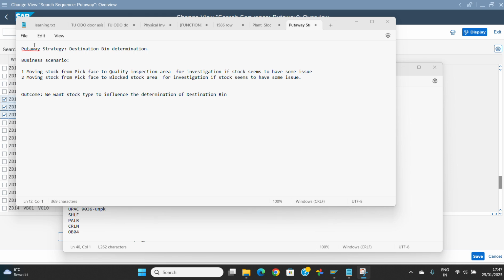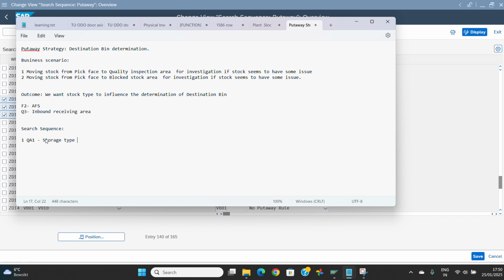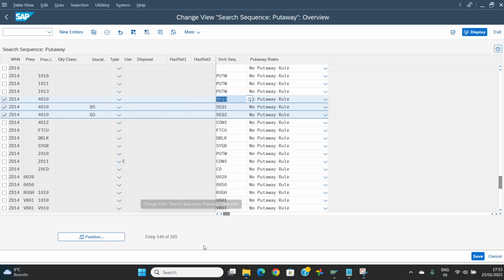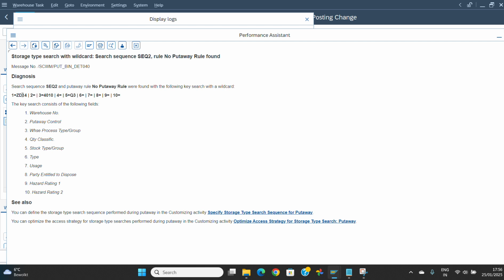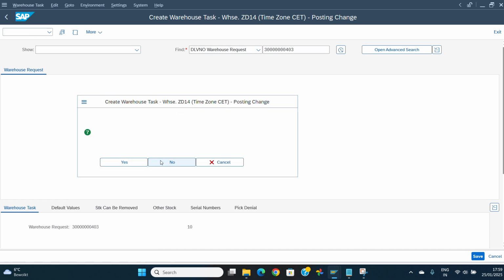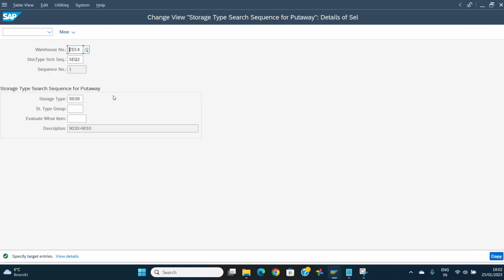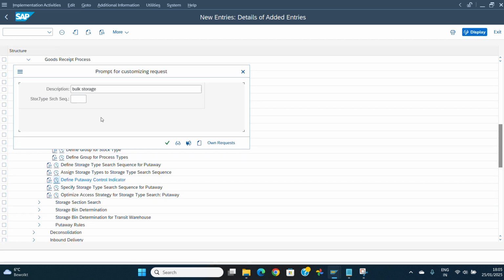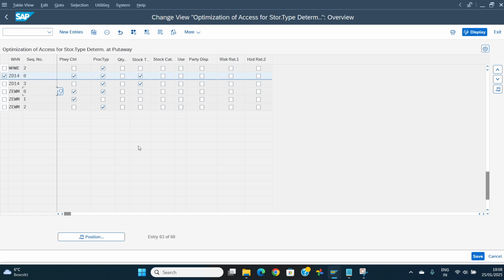Putaway strategies- Determination of destination storage type in SAP EWM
Usage of stock type and WPT to derive the destination bin using search sequence for putaway